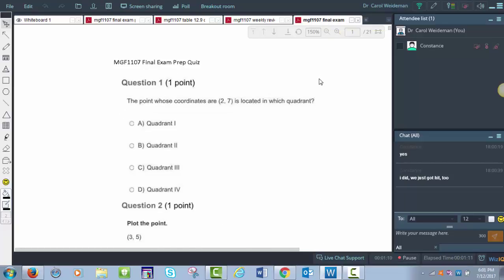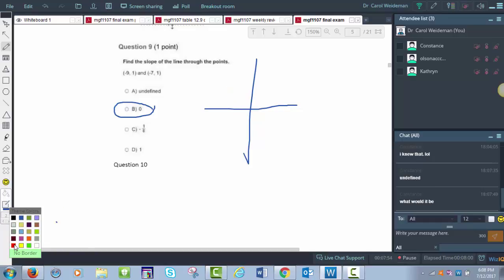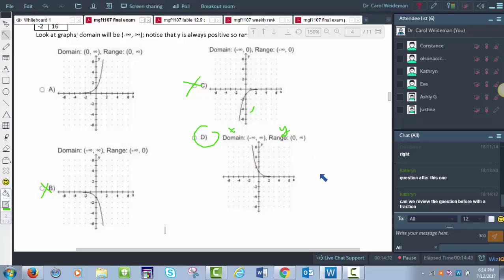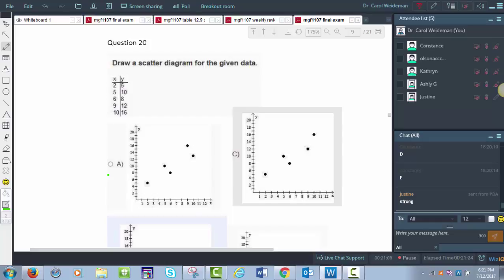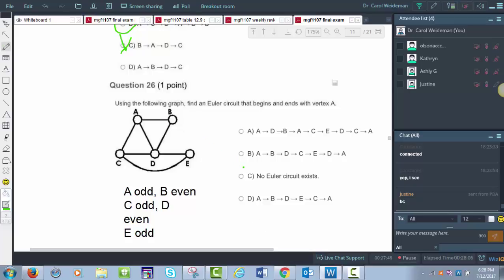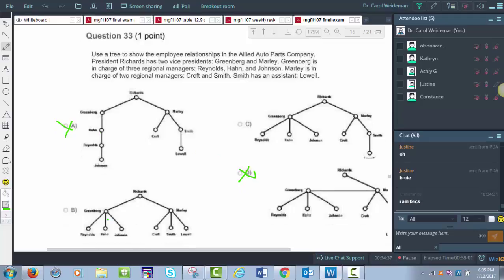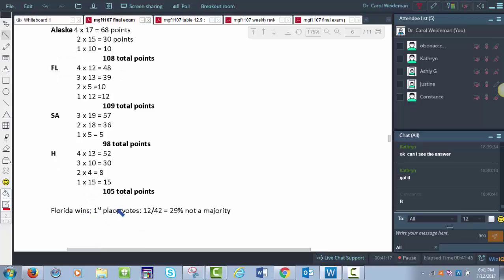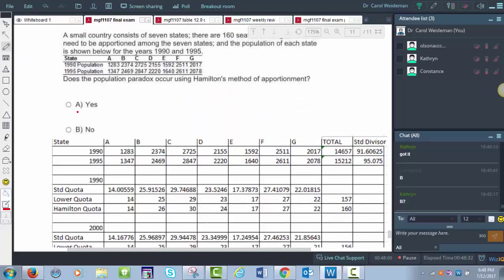MGF1107 final exam review